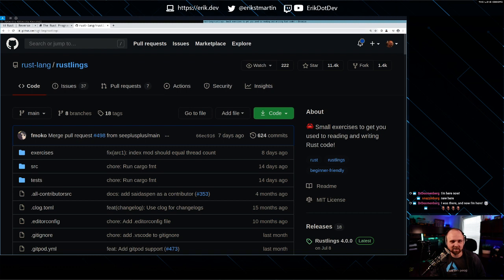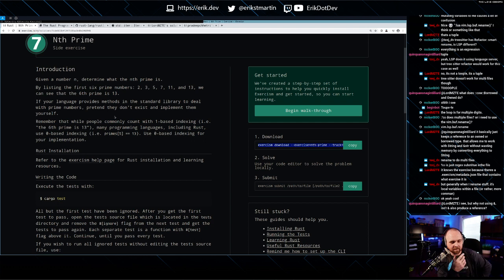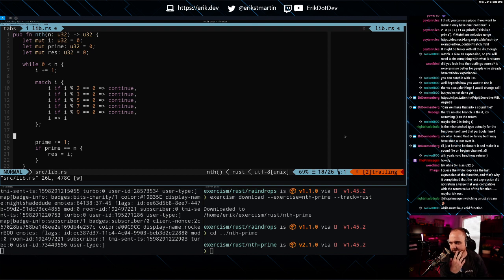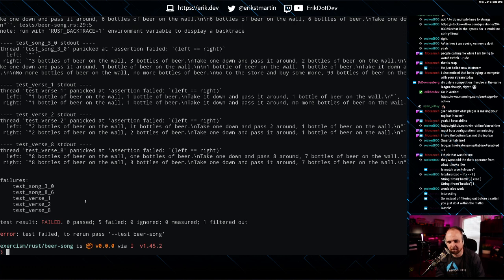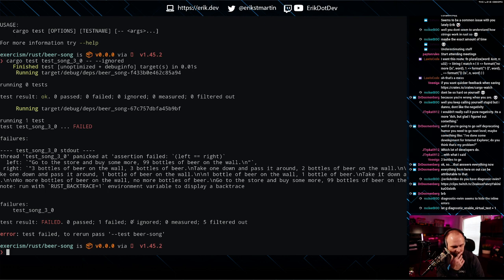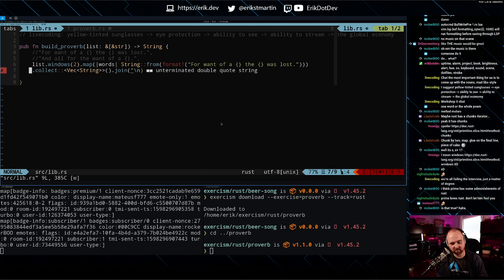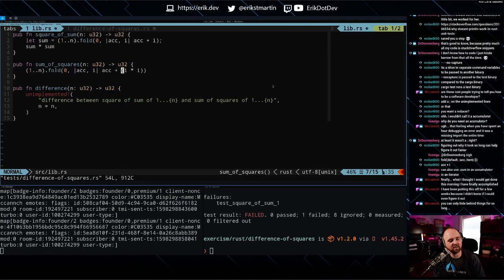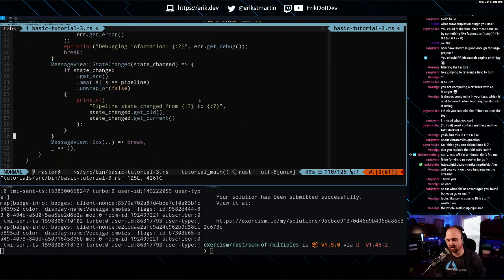Live Coding: Learning Rust (exercism.io Rust track) 8/26/20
Trying my hand at learning Rust using:
Exercism.io exercises